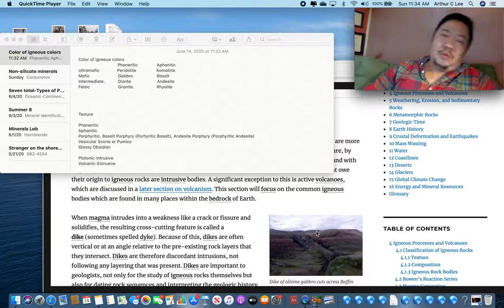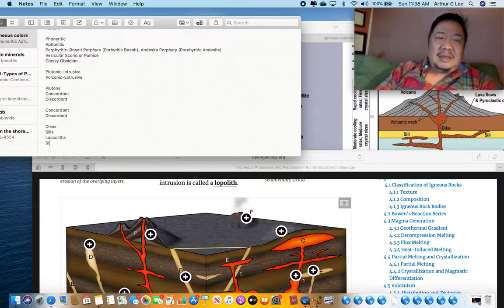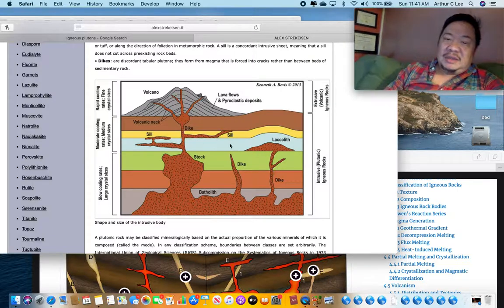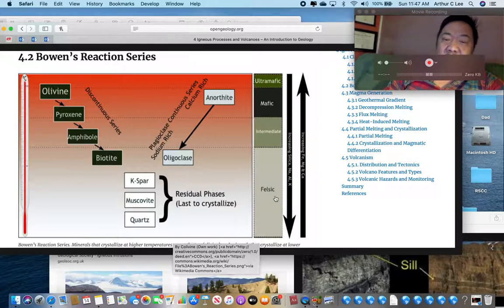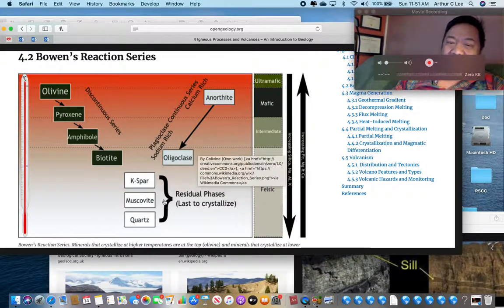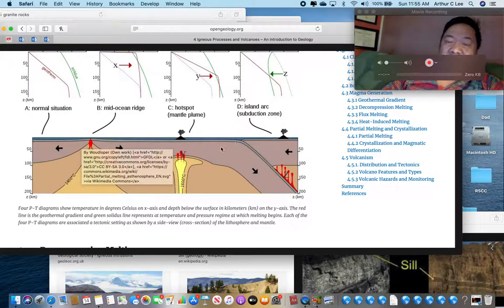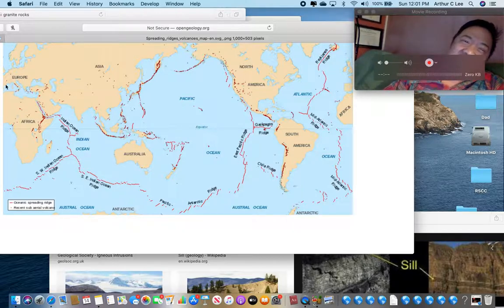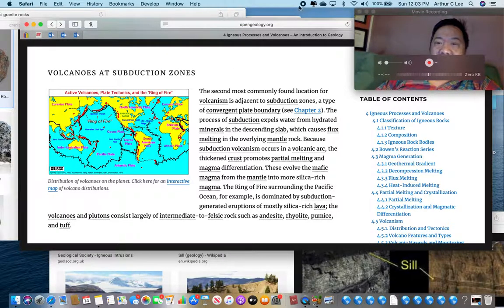Fall15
Igneous Plutons, Bowens reactions series, Igneous rocks